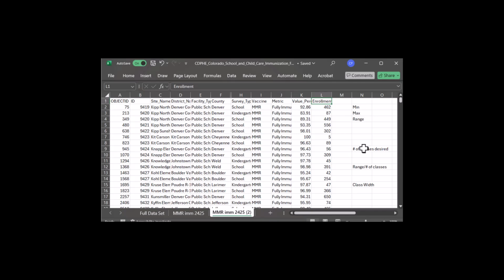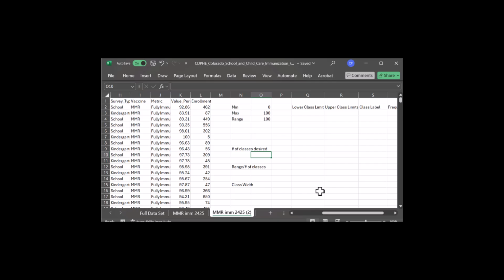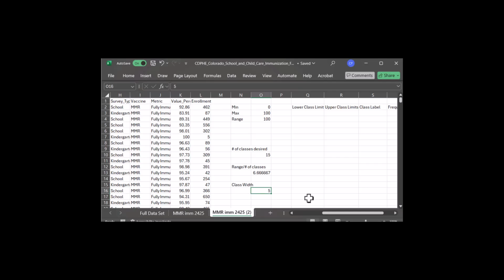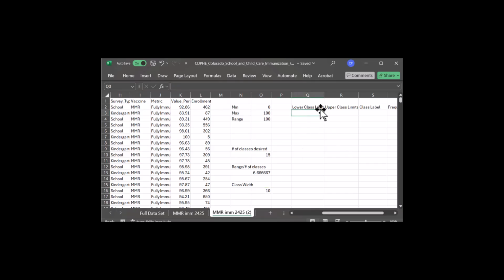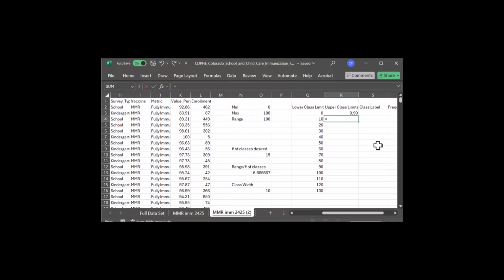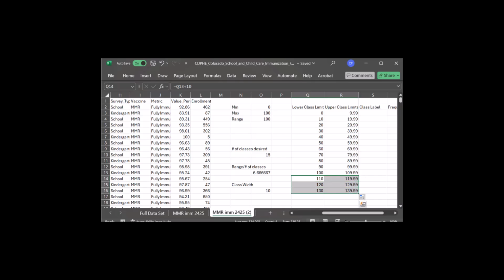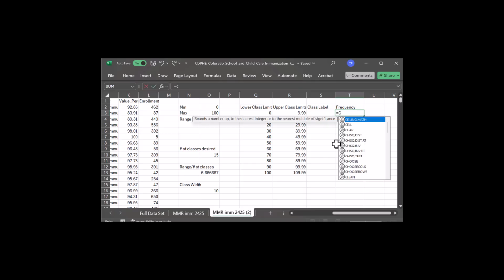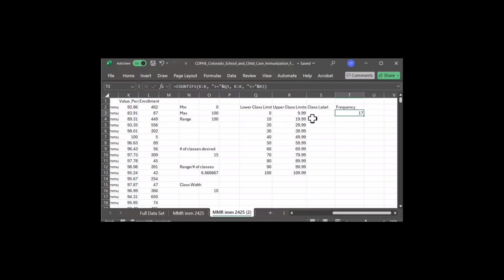Creating a Frequency Table Excel 365 - Second Example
for detailed instructions on this process.